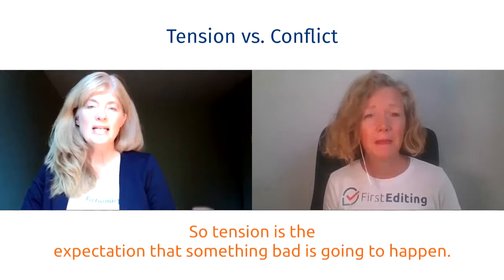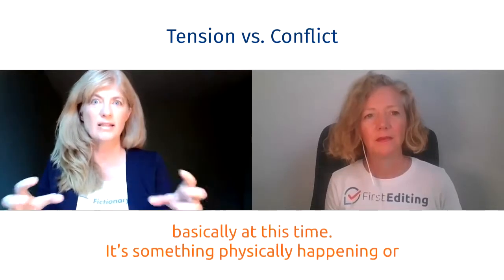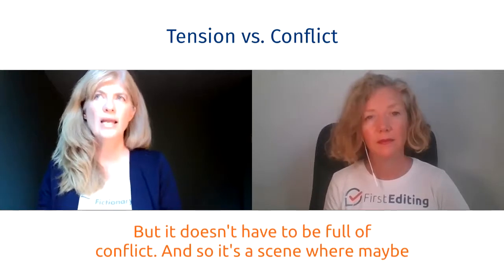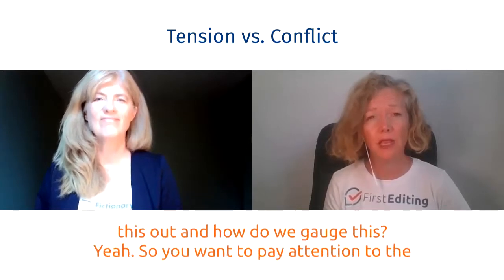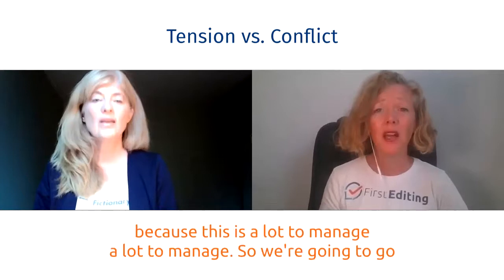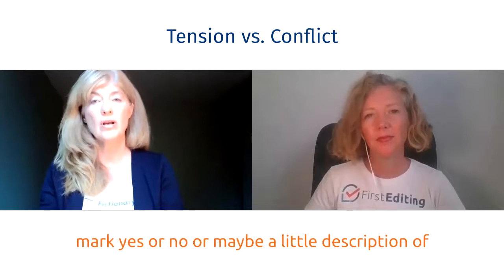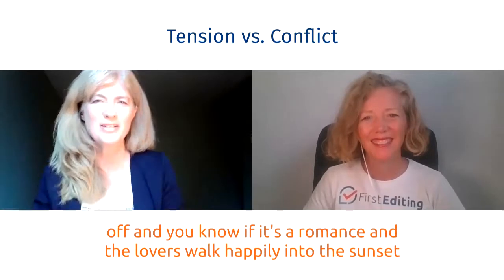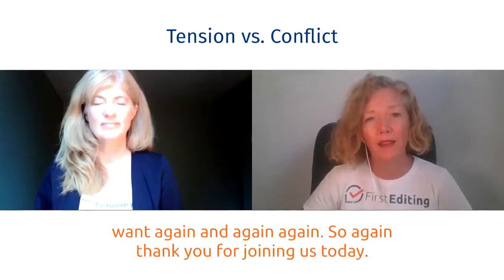Tension vs. Conflict – How to Edit Your Book (Story Elements #19 & #20) | FIRST EDITING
To build a series of intense moments and make readers feel they are living the experience, there must be tension in every scene. Conflict is the action that is actually happening in a scene. A physical fight, an argument, and a battle to win a race are great examples. Conflict keeps readers engaged in your story.

Discover how to use the element “Tension vs Conflict” in a fiction story and improve your writing now.